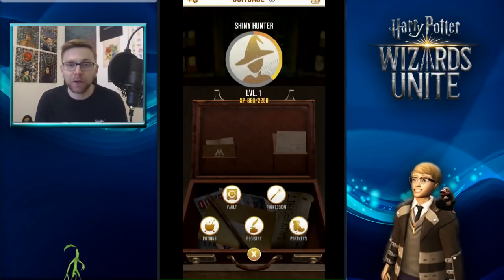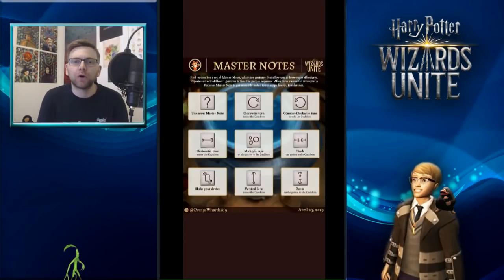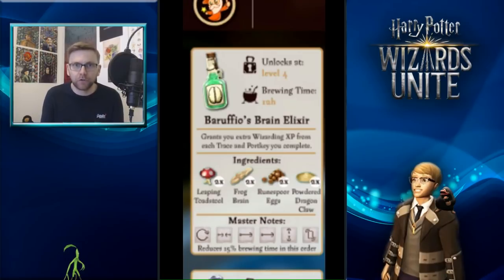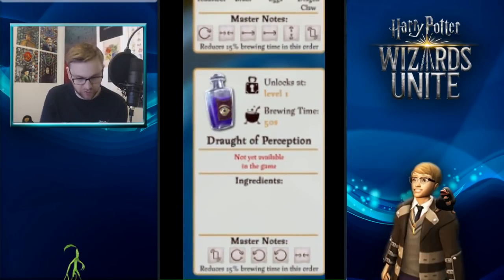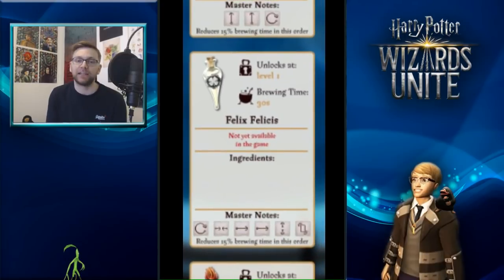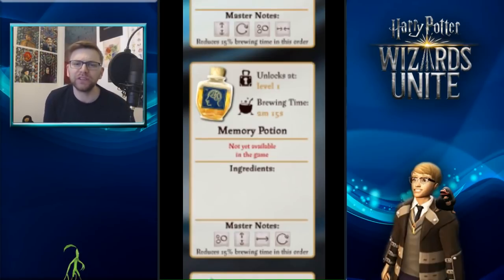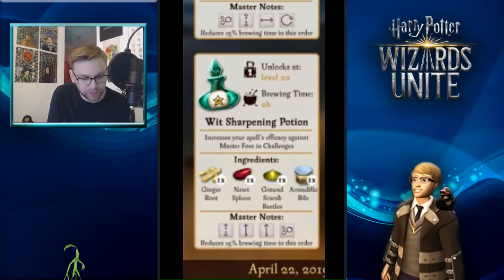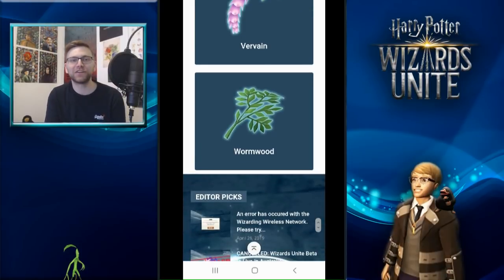POTIONS AND INGREDIENTS🧙‍♂️📱👨‍🔬GUIDE - HARRY POTTER: WIZARDS UNITE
GUIDE TO POTIONS AND INGREDIENTS IN HARRY POTTER WIZARDS UNITE